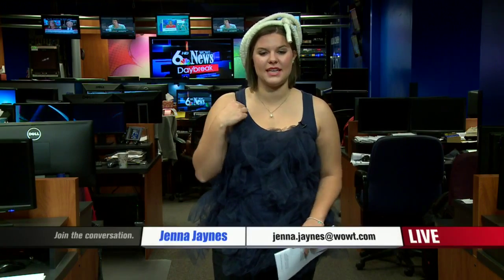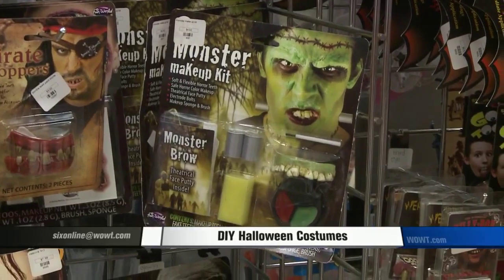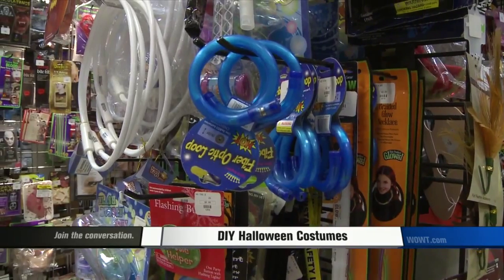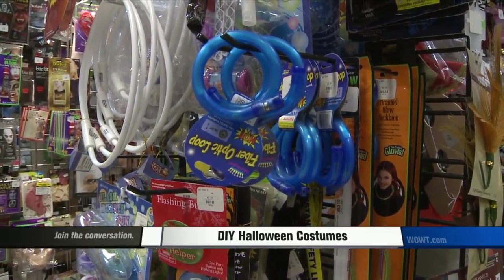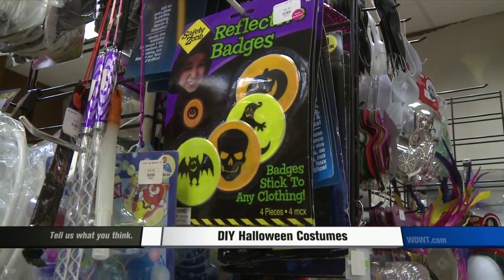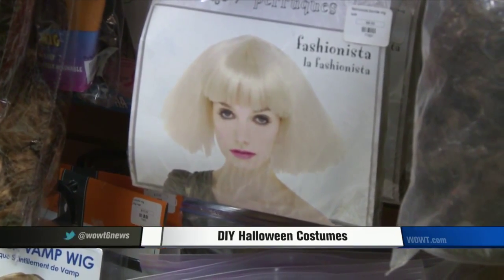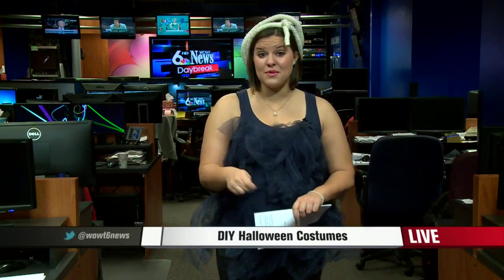DIY Halloween Costumes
Do it yourself Halloween costume for those who like to craft.